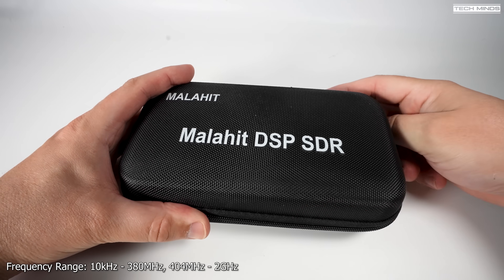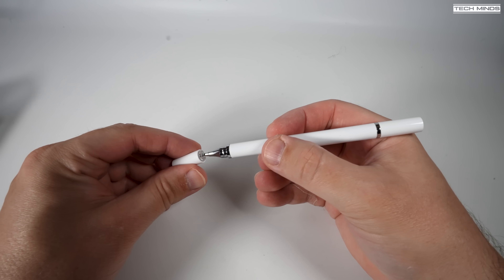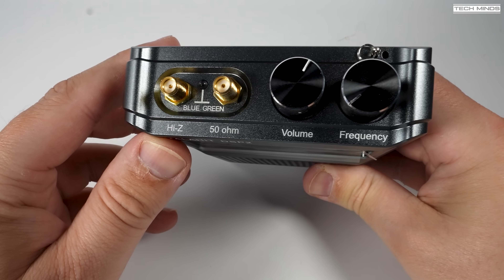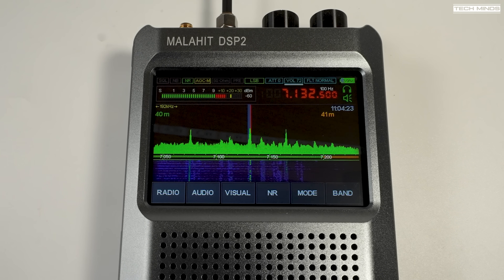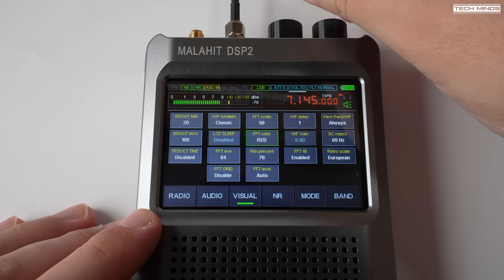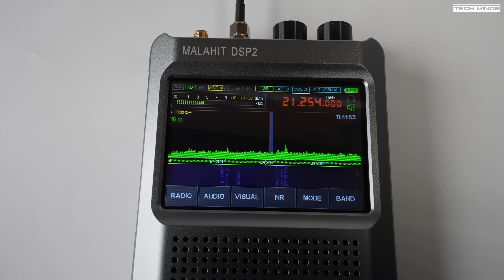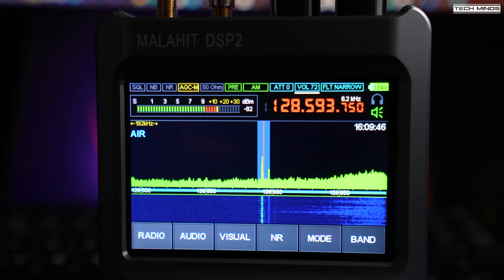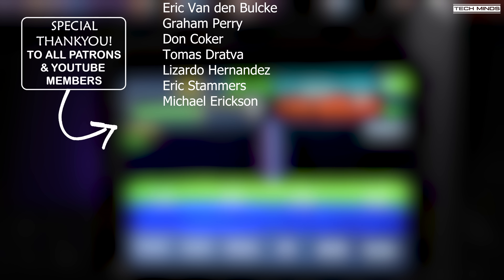MALAHIT DSP2 Portable ALL MODE SDR Receiver - INSANELY GOOD!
Here we take a look at this Malahit DSP2 fully activated portable SDR receiver. Covering HF up to 2 GHz, ALL MODE.  This receiver is INSANELY good!